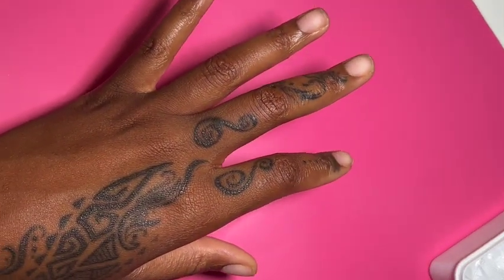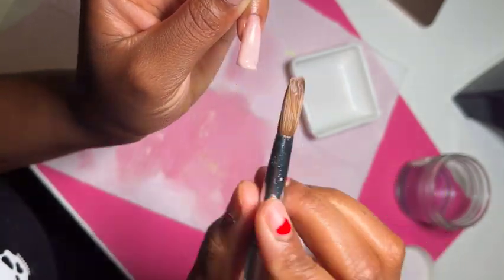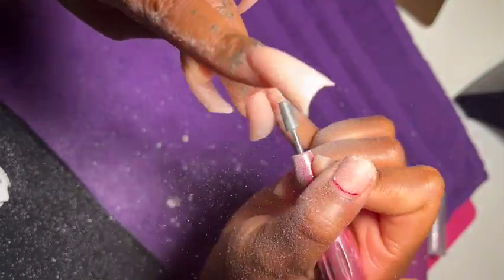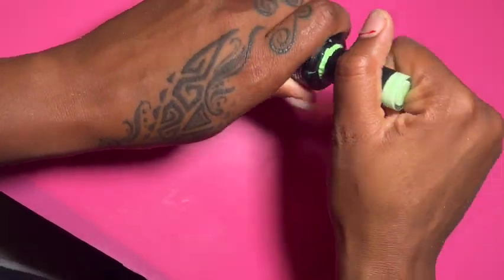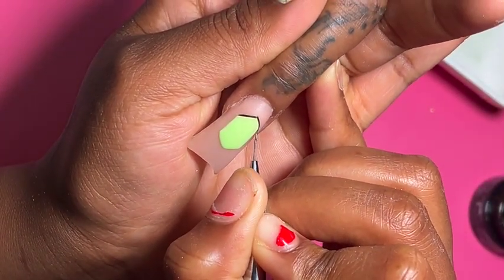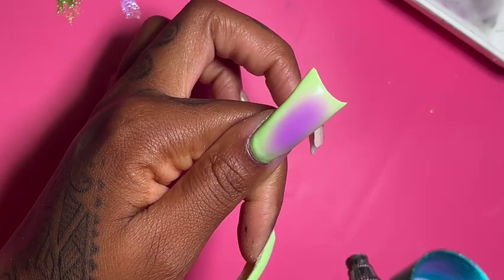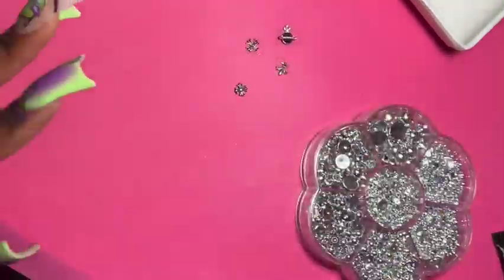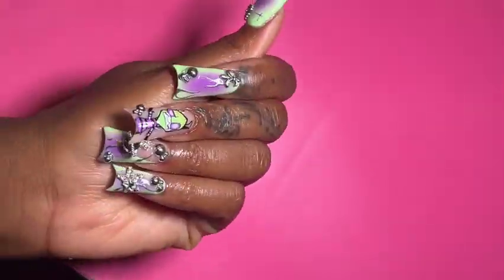Acrylic Nails & Cartoon Nail Art | Nail Tips & Random Thoughts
Join me as I take you through the full process of doing my own acrylic nails, followed by some fun cartoon nail art! 🎨💅 Along the way, I’ll be sharing my go-to nail tips, tricks for a perfect set, and some random thoughts to keep things interesting. Whether you’re into DIY nails, creative designs, or just looking for a relaxing hangout, this video has it all.